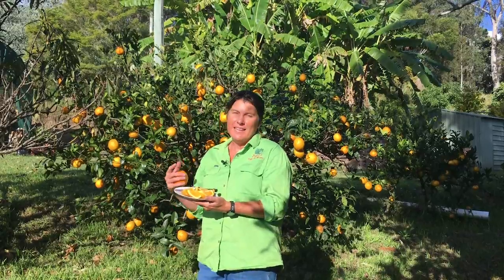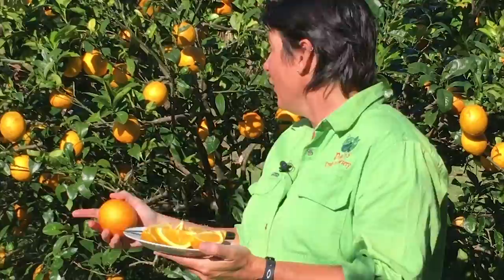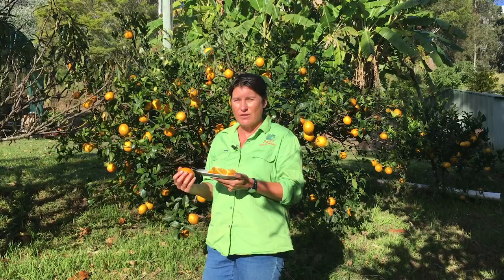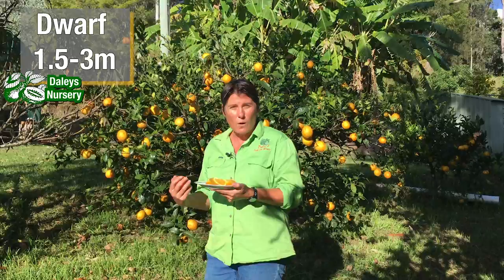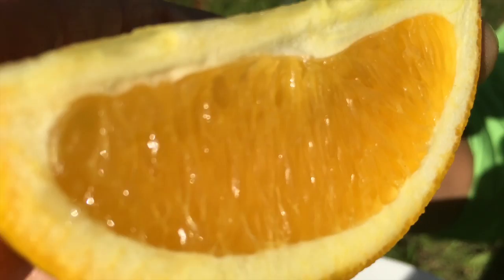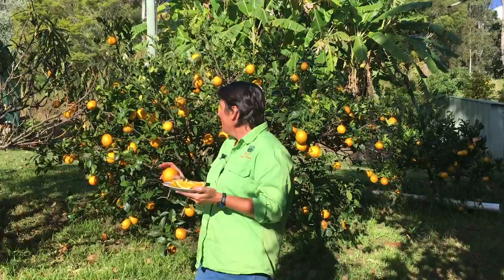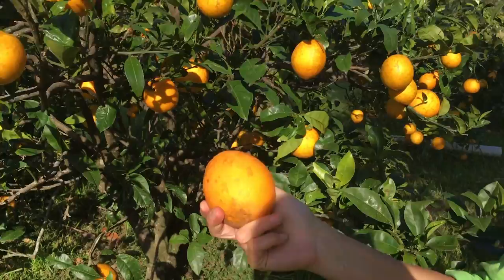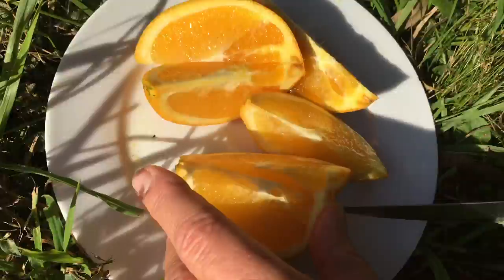Big Crop: Dwarf Orange Tree Navelina Seedless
The Dwarf Navelina is the very best Navel orange tree that suits backyards across Australia. The crop is shown to be big and outstanding. The fruit is seedless and the taste is delicious eaten straight off the tree.